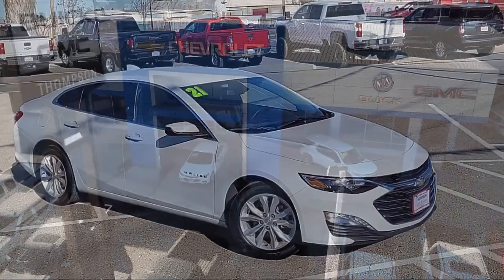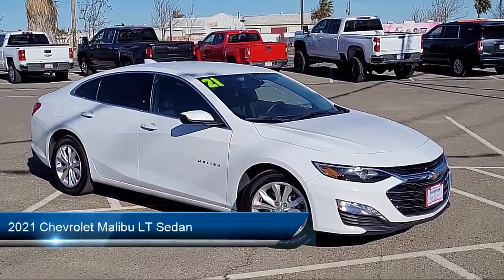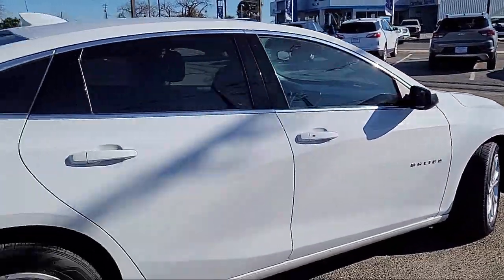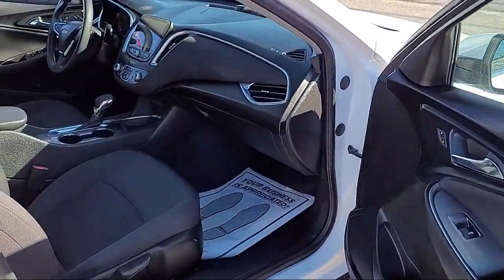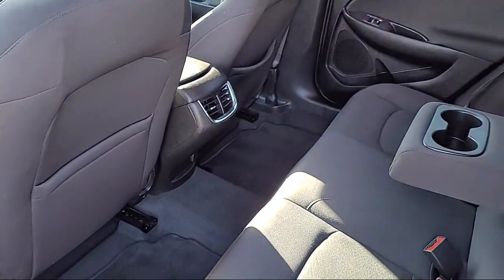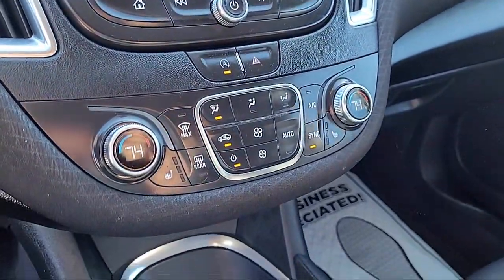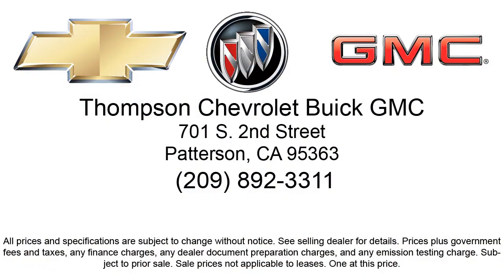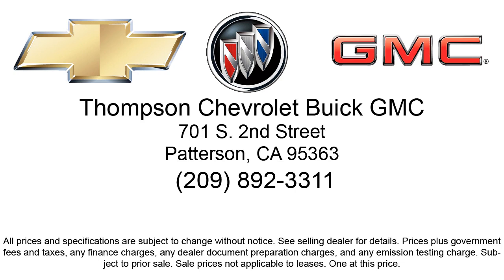2021 Chevrolet Malibu LT Sedan Modesto Tracy Turlock Los Banos Merced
2021 Chevrolet Malibu LT Sedan Stock Number: A6352 Vin:1G1ZD5STXMF070133.

701 S. 2nd Street